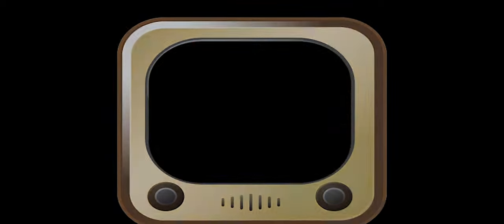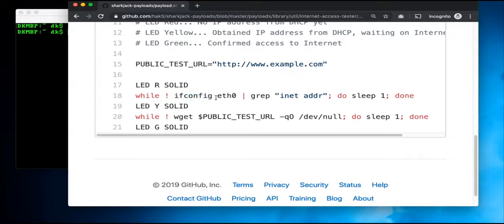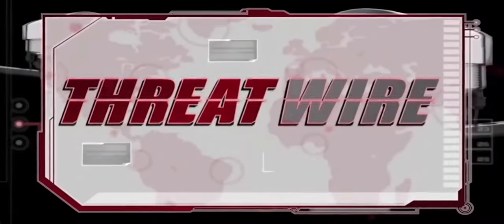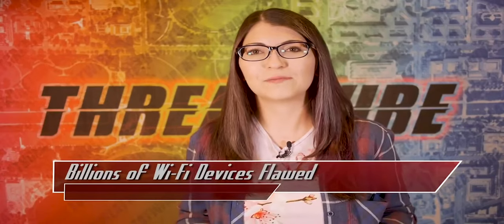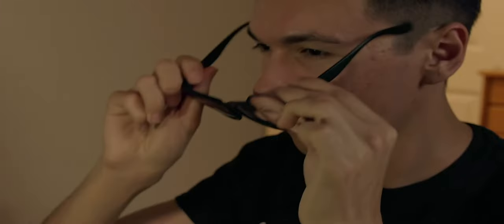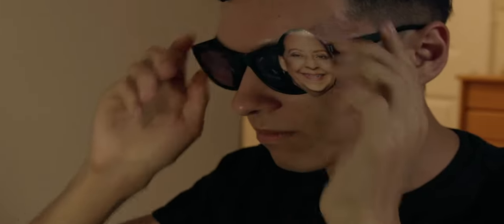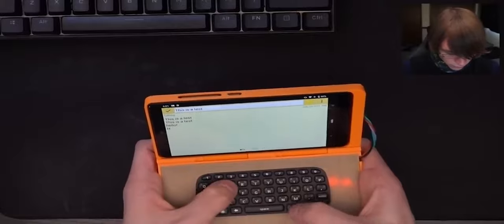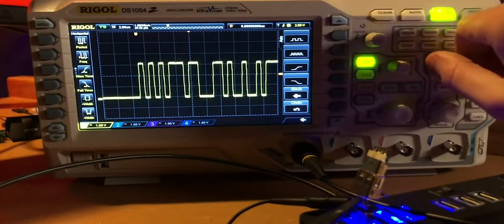Hak5 | Welcome to Hak5